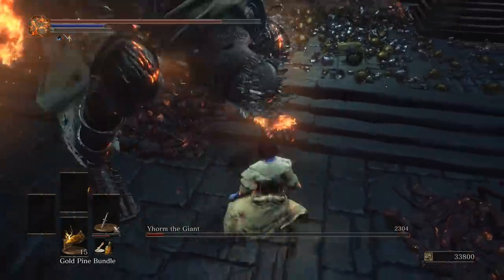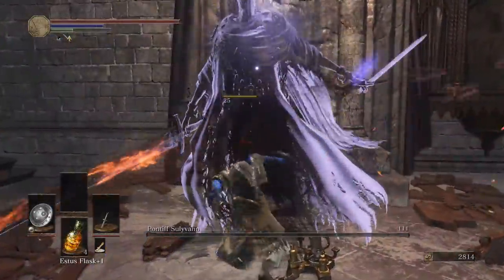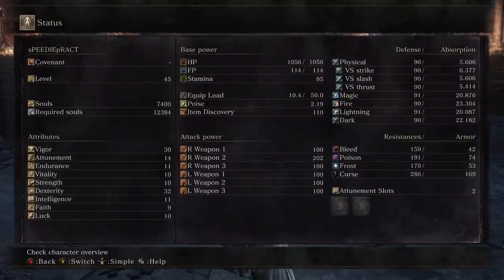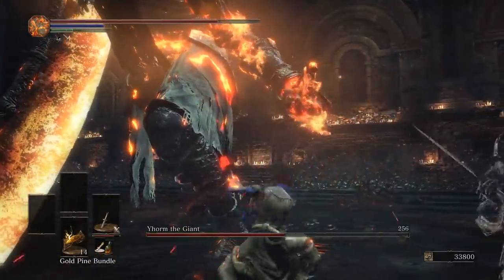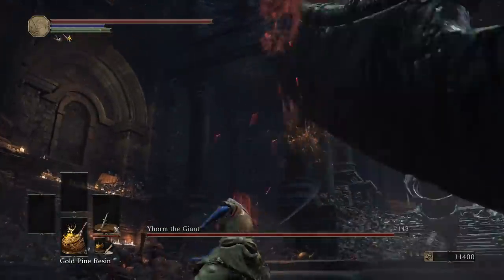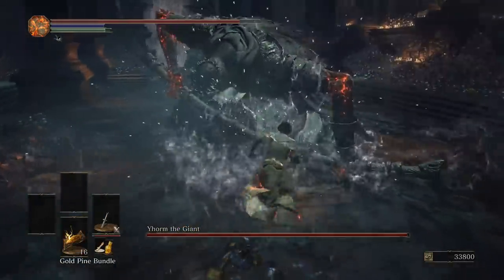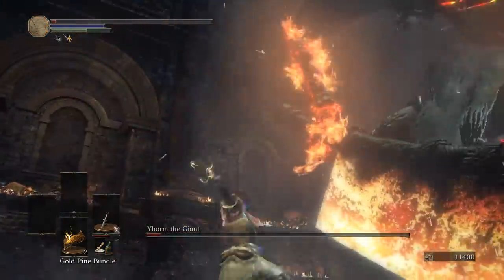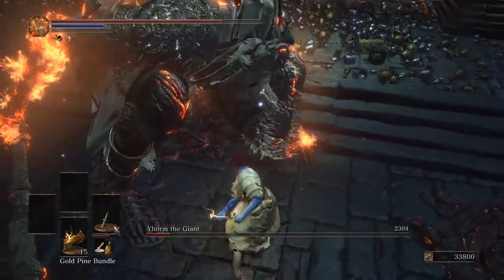How To BROKEN SWORD YHORM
I know this sounds hard but trust me it's not that bad!! Seriously give this a go and get back to me xoxo

ALL DONE LIVE RIGHT HERE XOXO PLEASE COME WATCH AND CALL ME NAMES LIVE

lol other stuff

OTHER CREDITS
► My audience on Twitch for making this fun!